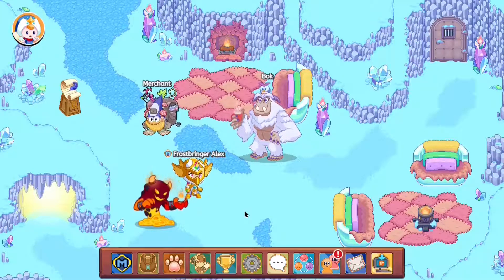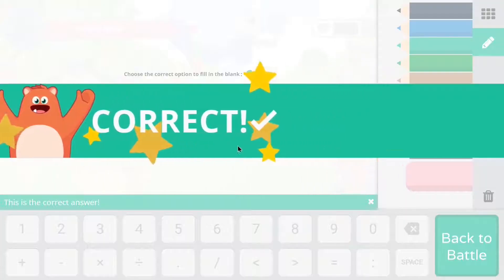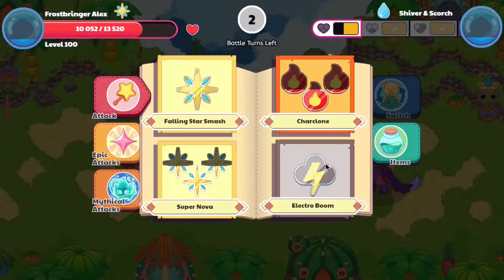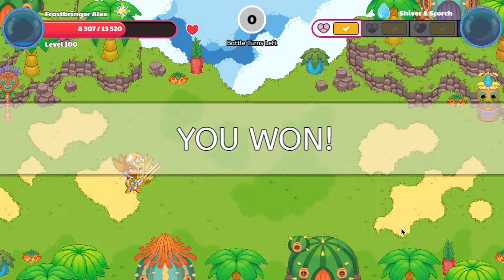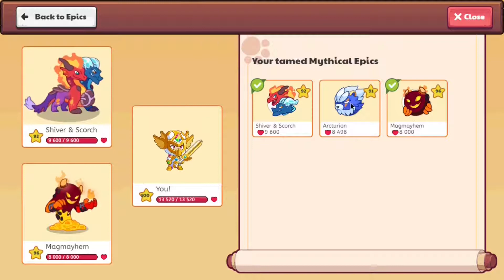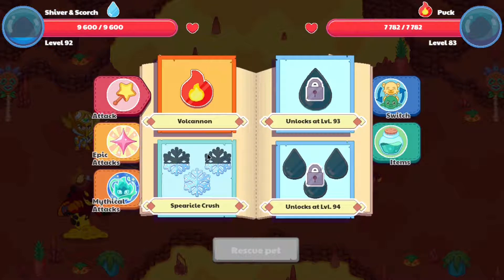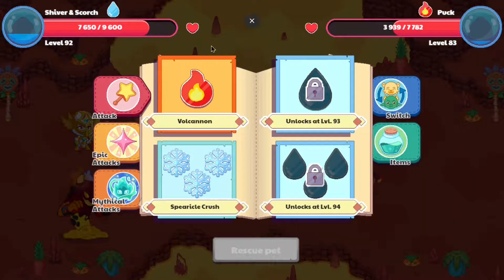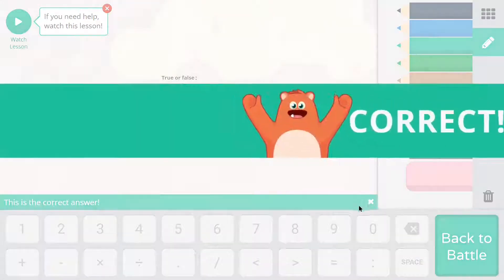SHIVER & SCORCH ATTACK ANIMATION: Prodigy Mythical Epic attack: Prodigy Math Heroes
Prodigy the new mythical epic SHIVER & SCorch attack animation @0:14

On this channel, I will be making videos on Proidgy Education. On thsi channle I shall be keeping you updated on the new educational games launched by this compnay and tutorisl on the game along with entertaining videos with educational games at it's core.

I will be sure to make an amazing video with the ideas. newse, and information you provide me.